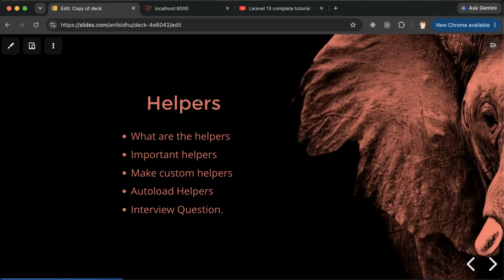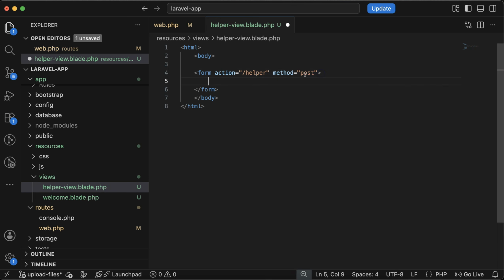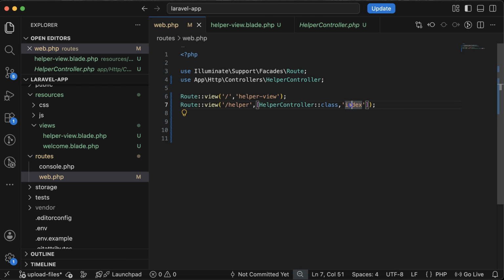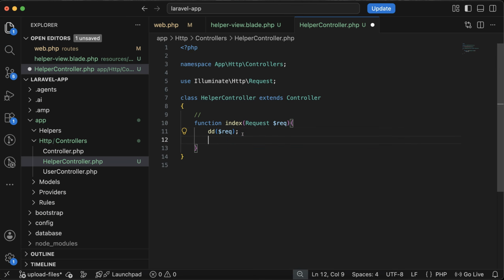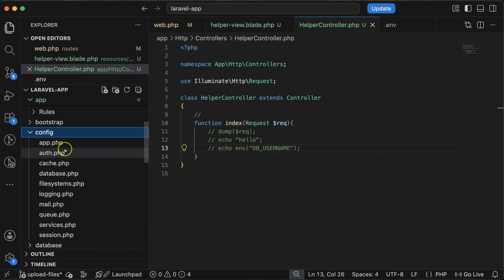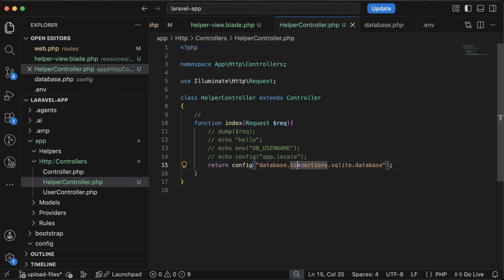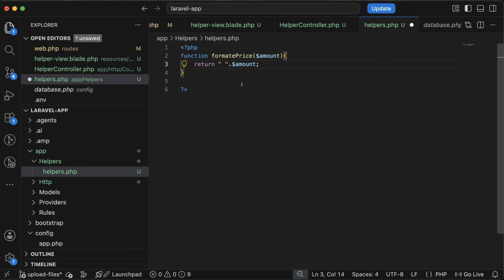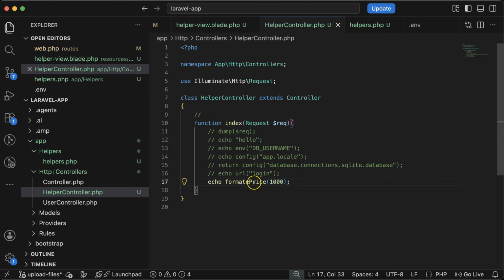Laravel 13 Tutorial #29 Helpers | Custom Helper Functions & Autoload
Learn Laravel 13 Helpers with practical examples. In this Laravel tutorial, we will understand what helper functions are, how built-in Laravel helpers work, and how to create your own custom helper functions.

We will also learn how to autoload custom helper files using composer.json so that helper functions can be used anywhere in your Laravel application without importing them again and again.

🔥 Topics Covered:
✅ What are Helpers in Laravel?
✅ Why do we use Helper Functions?
✅ dd() Helper – Dump and Die
✅ dump() Helper
✅ Difference between dd() and dump()
✅ env() Helper
✅ url() Helper
✅ config() Helper
✅ Access Environment Variables
✅ Access Laravel Configuration
✅ Create Custom Helper Functions
✅ Create a Price Formatting Helper
✅ Autoload Custom Helpers
✅ Configure Helpers in composer.json
✅ composer dump-autoload
✅ Laravel Helpers Interview Questions

This tutorial is useful for beginners learning Laravel 13 as well as developers preparing for Laravel interviews and real-world projects.